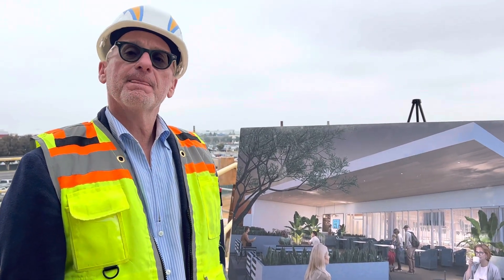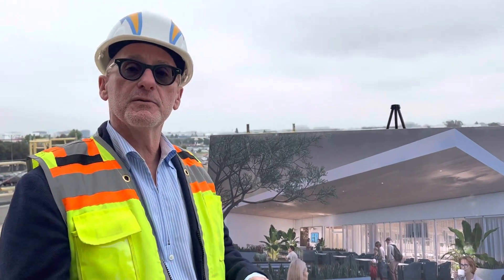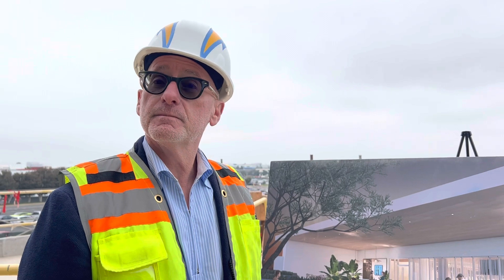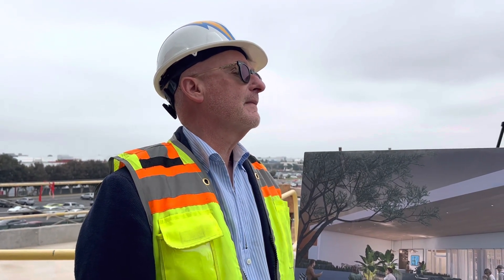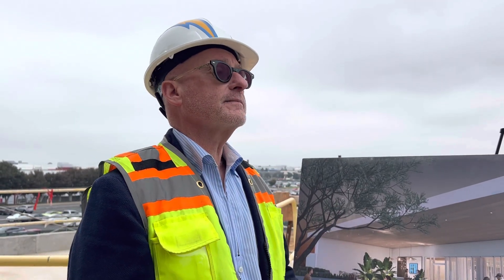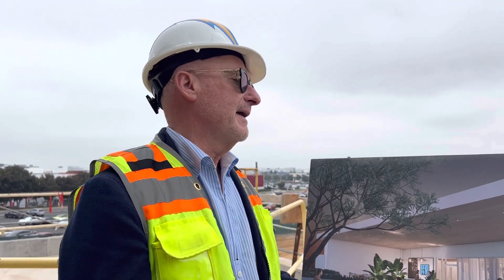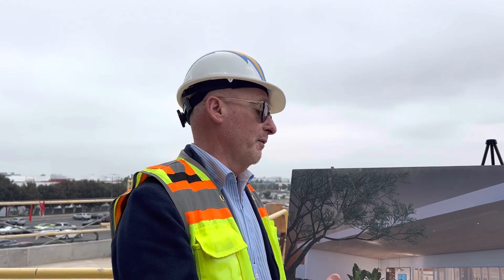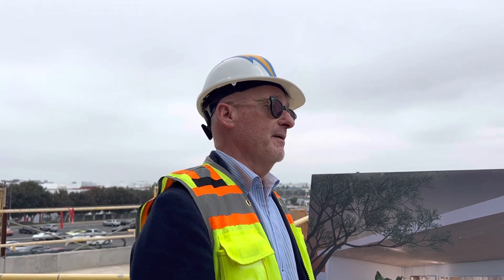Chargers chief of staff Fred Maas talks about the Chargers’ future headquarters in El Segundo.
Chargers chief of staff Fred Maas talks to the media after a tour of the Los Angeles Chargers’ future headquarters and training facility in El Segundo, which will open in 2024.